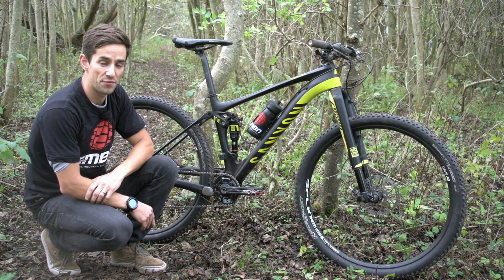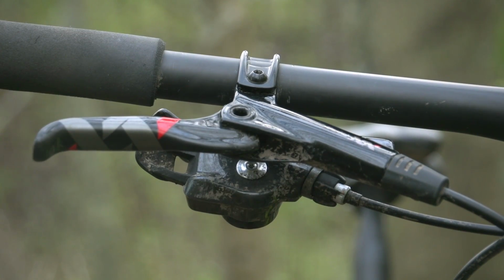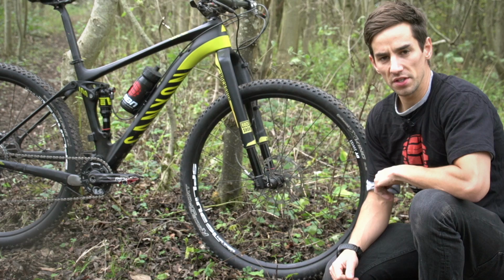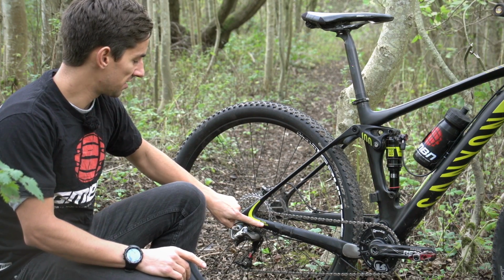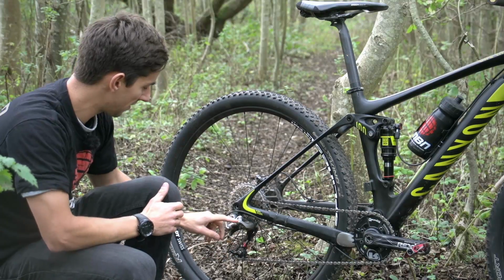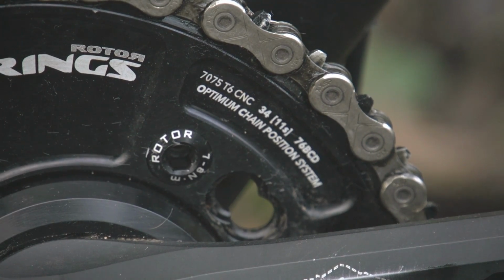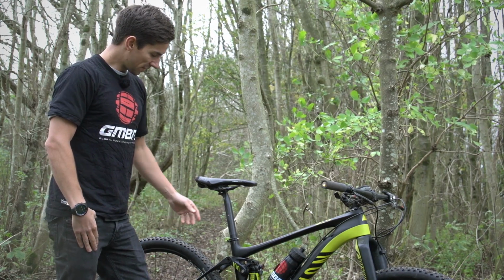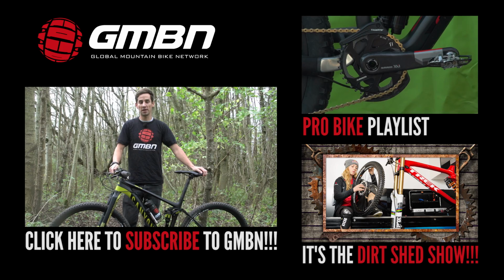Neil Donoghue's Canyon Lux CF Mountain Bike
Here's Neil's Canyon Lux CF cross-country bike. Built for speed.

What do you think of Neil's XC bike? Let us know down in the comments and give it a thumb-up-like if it gets your seal of approval.

Here's the build in detail:
Frame: Canyon Lux
Forks: Rockshox RS-1
Shock: Rockshox Monarch XX Shock 100mm
Wheels: DT Swiss Spline Wheels
Tyres: Continental X-King
Bars: Canyon
Stem: Canyon
Seatpost: Ritchey Carbon Seatpost
Saddle: Ergon SM3
Brakes: Avid XX
Rotors: 180mm front, 160mm rear
Shifter: SRAM XX
Chainset: Rotor REX (includes powermeter)
Chainring: Rotor Q-Ring, 34 tooth
Rear mech: SRAM XX
Cassette: 11-36
Pedals: crankbrothers Candy 7

Bar width: 720mm